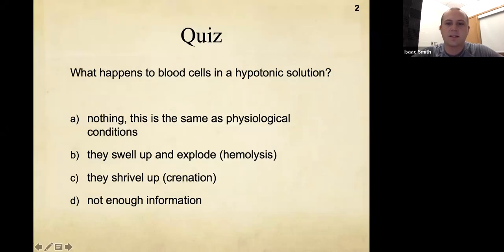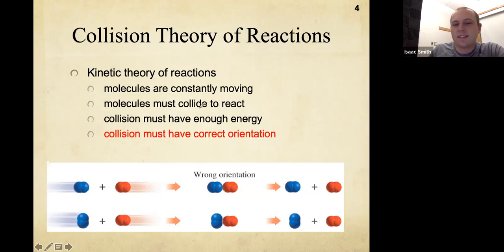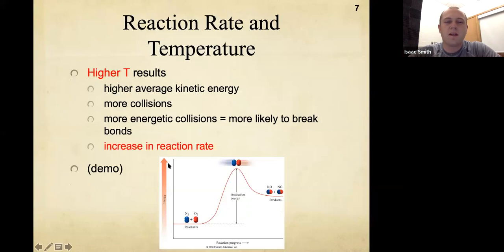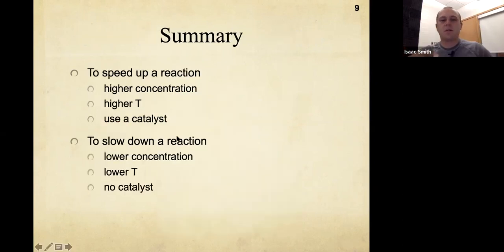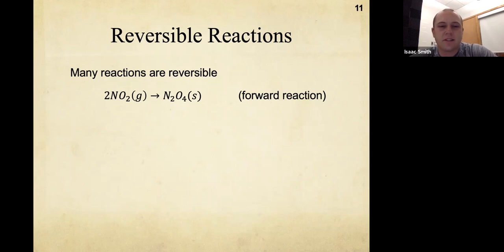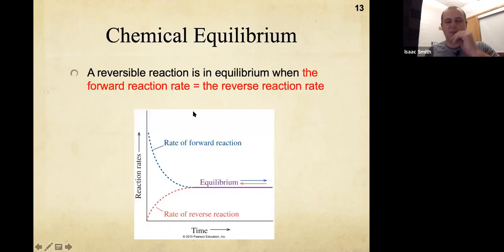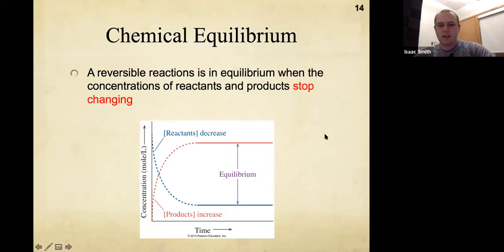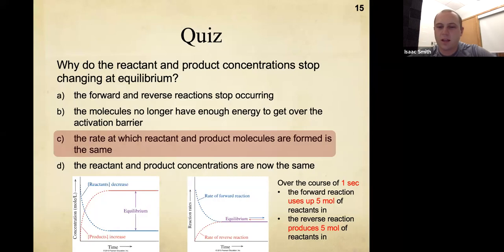CHEM 101: Lecture 27 Reaction Rates